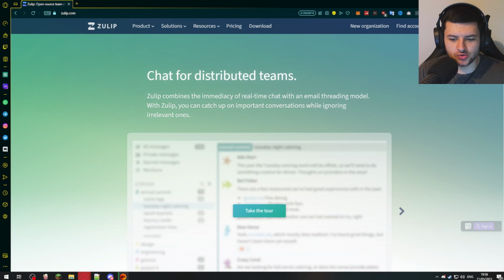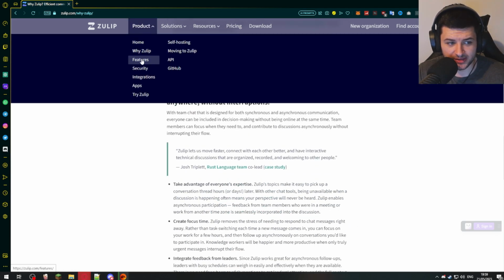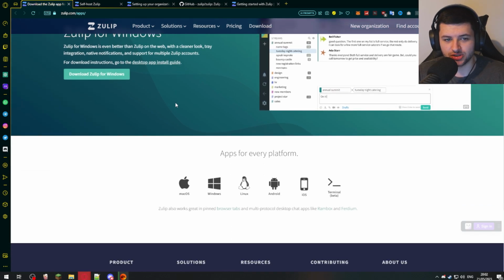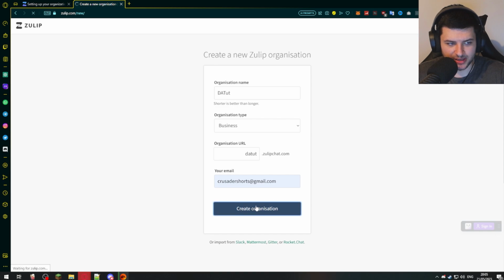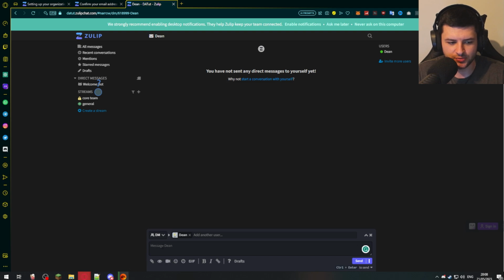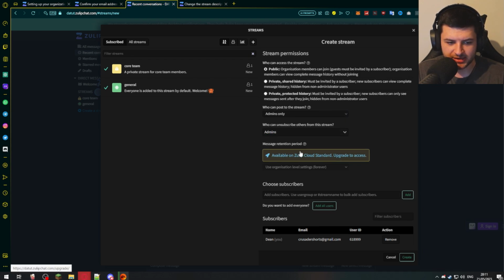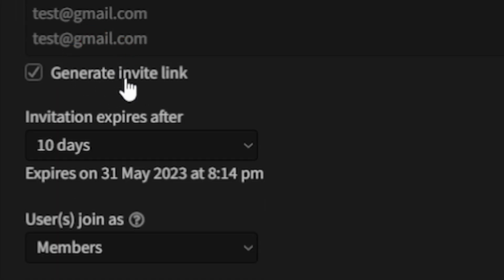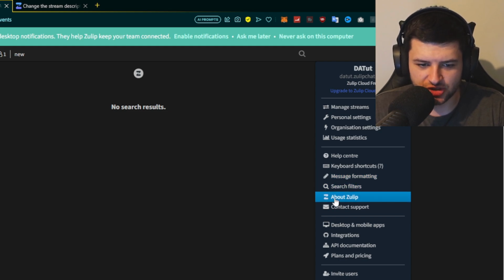BEST FREE Slack Alternative (Zulip Tutorial)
🤑 Learn How to Make $1K Per Day with Dropshipping 🤑 🤑 Learn How to Make $1K Per Day with Dropshipping 🚀🎯 Fed up with Slack? Discover the BEST FREE Slack alternative with our complete Zulip tutorial that's going to transform your team communication!

GET ZULIP Now to Take Your Team and Project to New Heights

🎥 MAKE VIDEOS LIKE ME WITH MY YOUTUBE SETUP

Say goodbye to hefty subscription costs and hello to open-source freedom! If you've been looking for a robust, free Slack alternative, you've landed on the right video. In this Zulip tutorial, we delve deep into how to use the Zulip app, with a simple Zulip setup guide to get you started. Zulip isn't just a Slack alternative, it's a powerful team communication tool that's sweeping workplaces across the globe in 2023.

From explaining 'what is Zulip' to demonstrating how Zulip Streams function, we provide a complete Zulip demo. We'll also tackle the Zulip v Slack debate head-on, showcasing why Zulip could be a far superior choice for your team. Whether you're hunting for a new chat server or exploring Discord alternatives, our Zulip guide will be an eye-opener.

This video aims to answer the question "how does Zulip work?" and show how Zulip is better than Slack in certain ways. Don't miss our Zulip review where we delve into the details of the platform's usability, features, and perks. By the end of our Zulip complete tutorial, you'll have a fresh perspective on team communication tools and the confidence to make the right choice for your team.

Join us in this journey as we uncover the potential of Zulip chat, an instant messaging game-changer!

Timestamps:
0:00 - Introduction
0:33 - Zulip Features Breakdown & Documentation
6:45 - How to Create an Account
7:52 - How to Use Zulip Full Guide
16:57 - SUBSCRIBE!